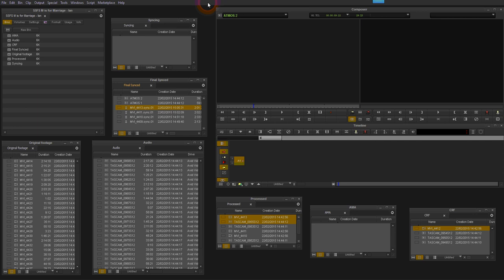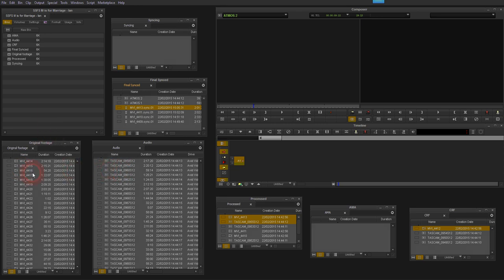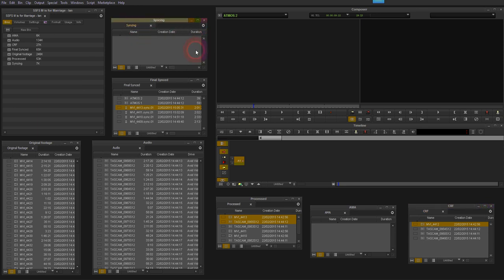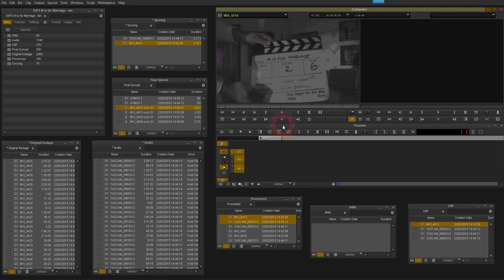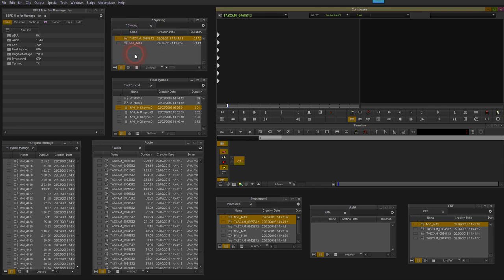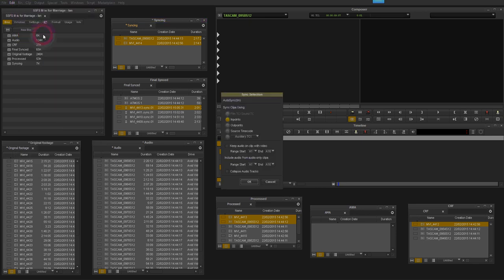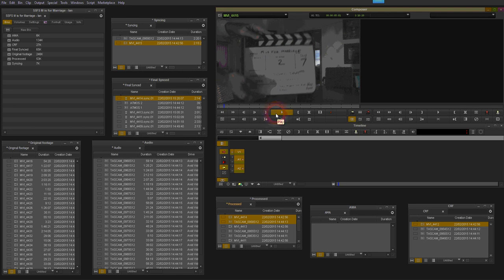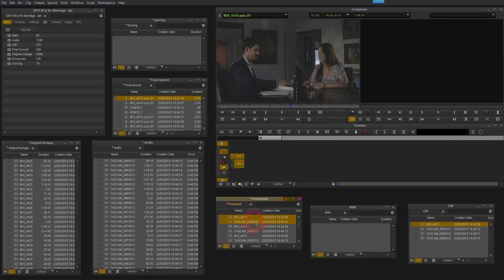Syncing Video and Audio in Avid Media Composer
Ian Nicholson of the Sydney Short Film School explains how to sync video and audio footage using Avid Media Composer.

The Sydney Short Film School runs an affordable Short Film Master Class at the Australian Cinematographers Society HQ in North Sydney.